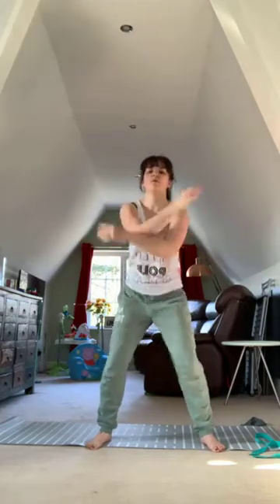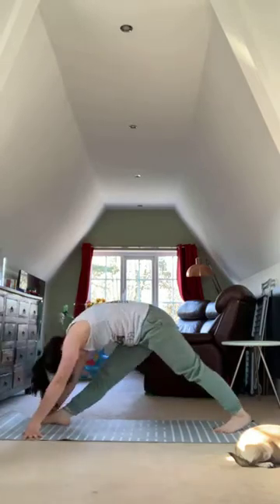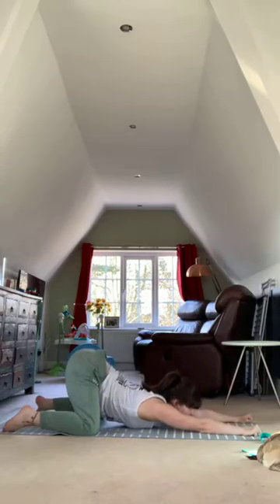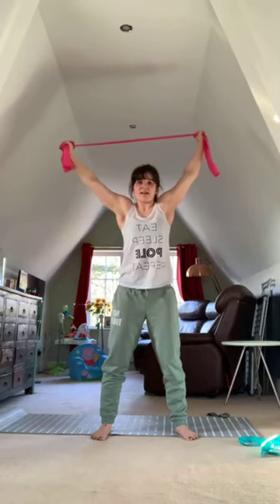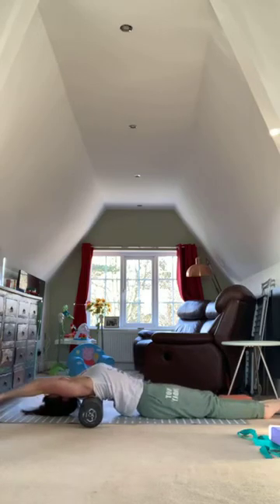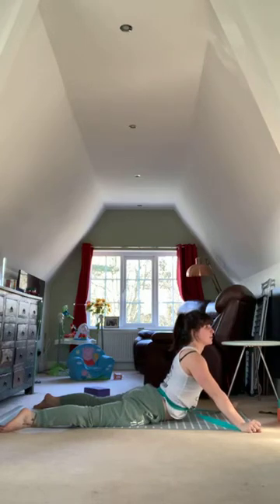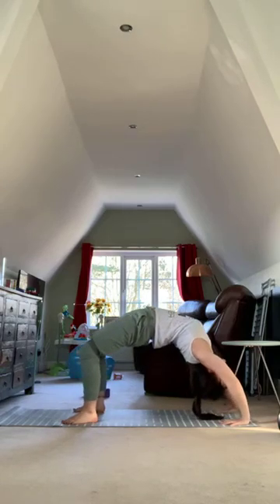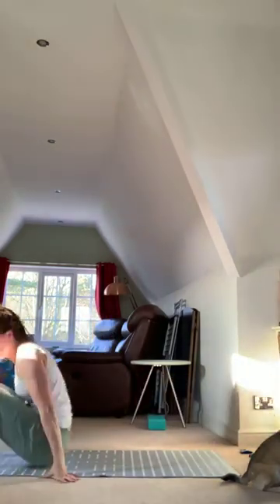Workout Four - BRIDGES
Another stretch video for your viewing pleasure now.. Bridges. The most fundamentally useful back bending pose IMHO.. Again, as usual, i ran out of time. This would have gone better with more work on the low back and the hips.. however if like me you have shoulders and an upper back made of wood, then hopefully you'll feel more free! Don't forget to take a picture, tag me on instagram @urbancircusstudios and if you enjoyed it and can afford it, send a few pounds my way for the studio fund at PayPal :) Enjoy!